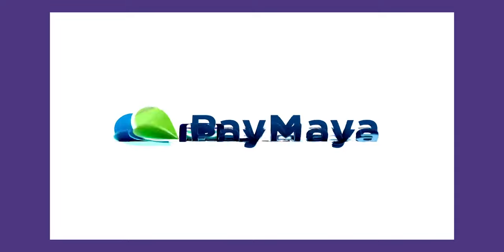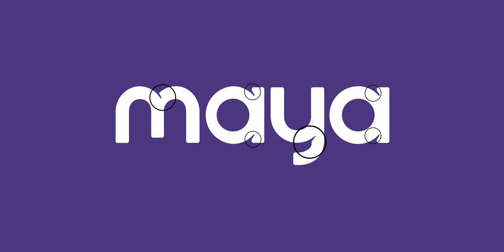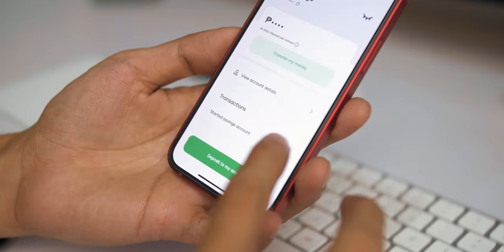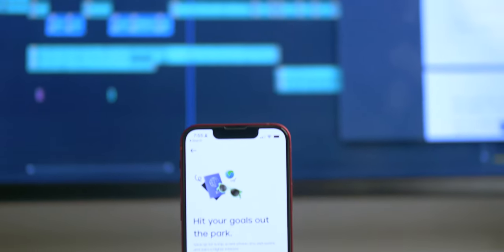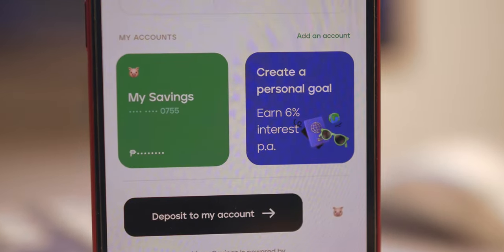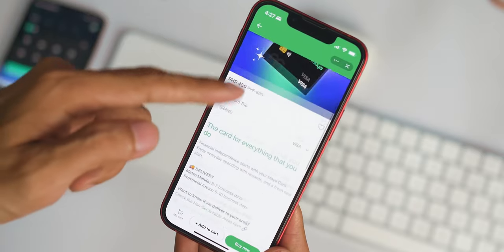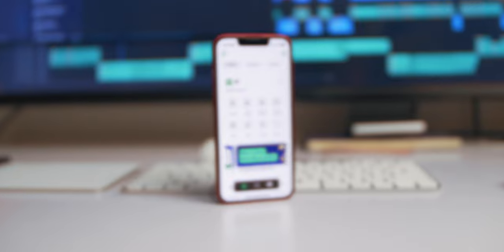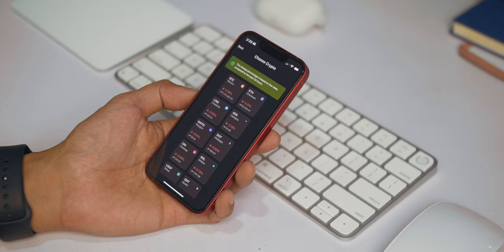Exploring the NEW FEATURES of MAYA!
Today we explore the new features of the new MAYA app!

We've been getting a lot of questions about the new Maya since their rebrand, so here's a quick look on its new design and revolutionary features.